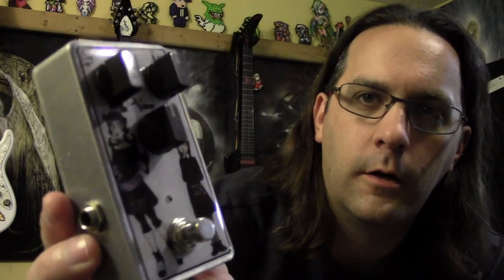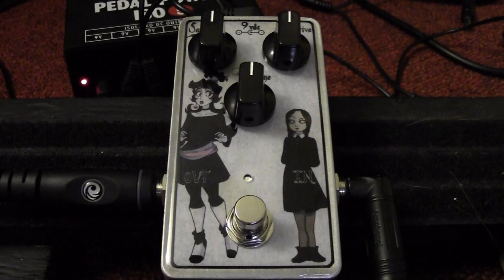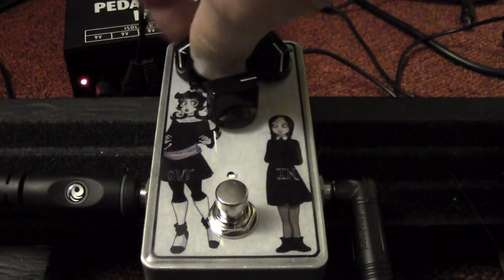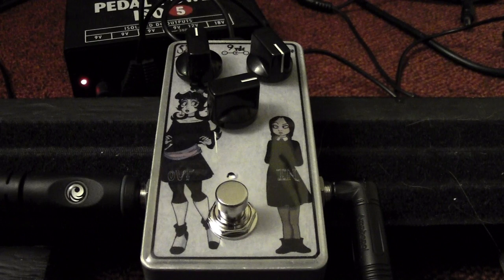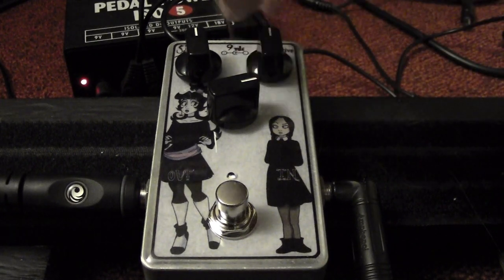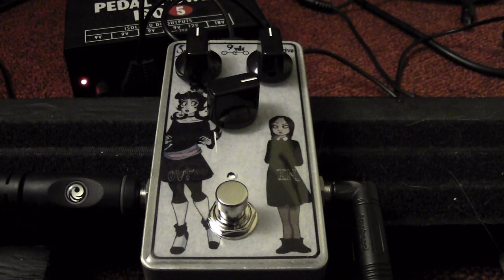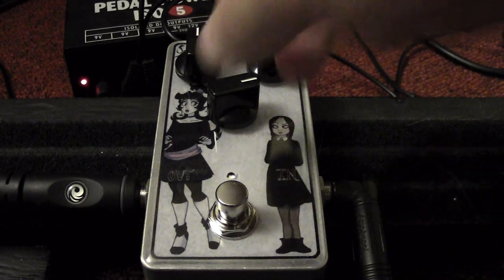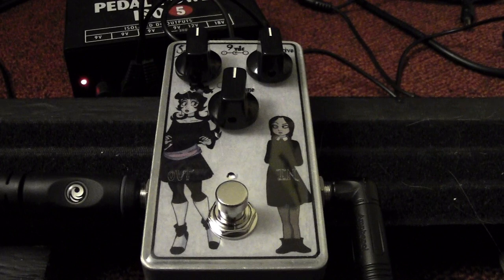Pedal Demo - Fairfield Circuitry The Barbershop Clone